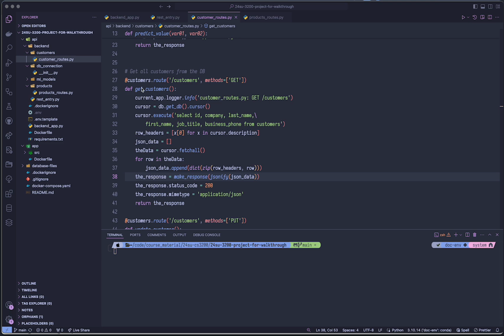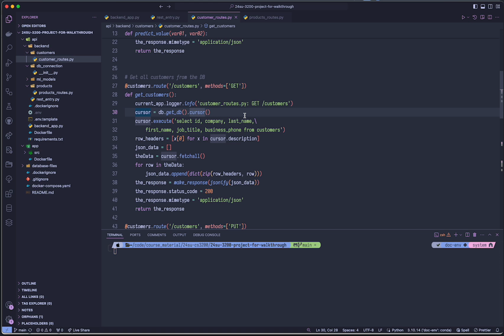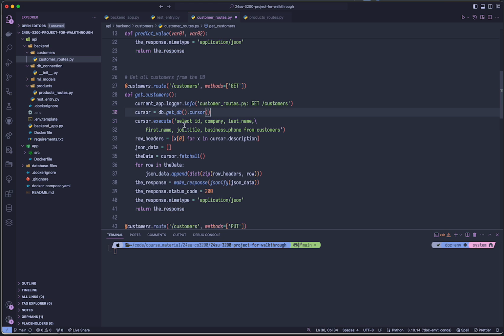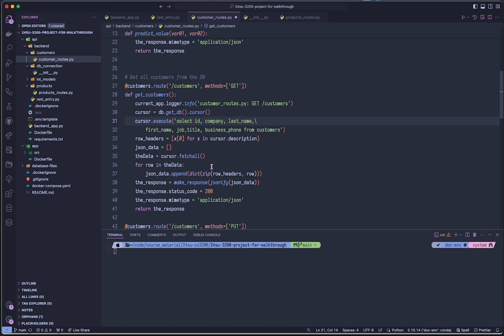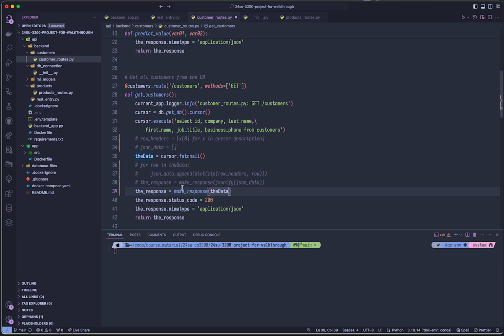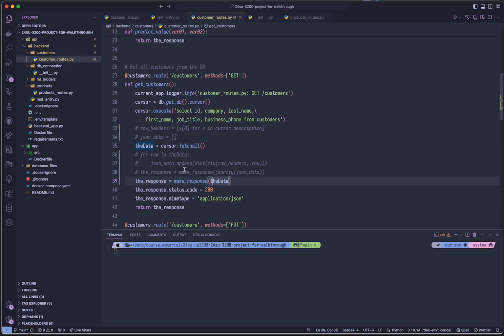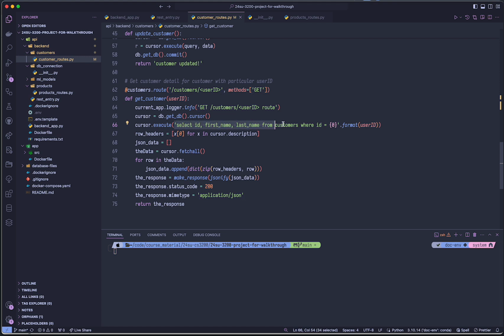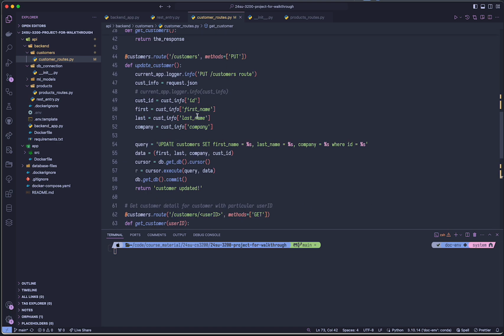CS3200 - Project - Part 5 - Exploring Sample Routes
Checking out the sample routes included in the template repo